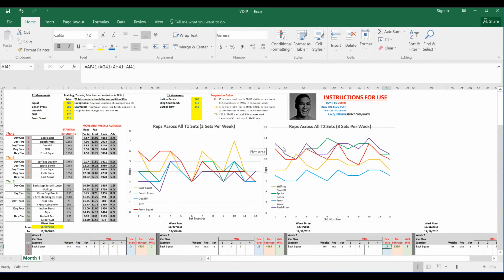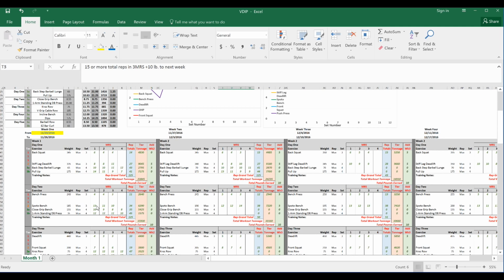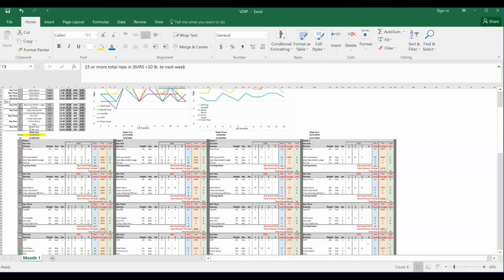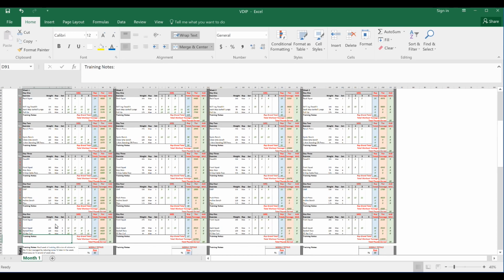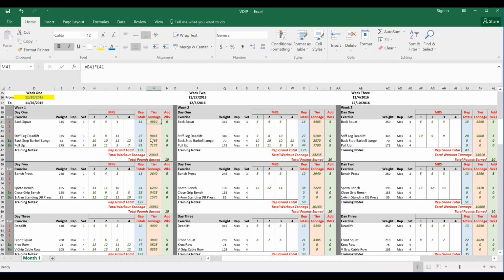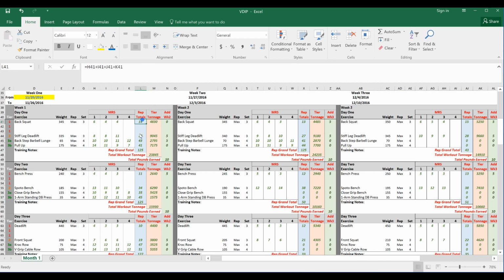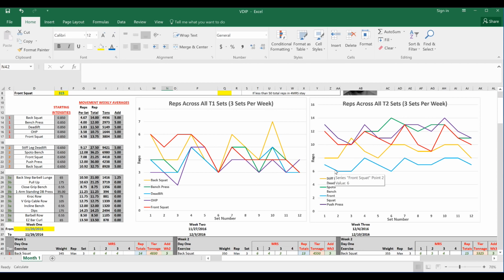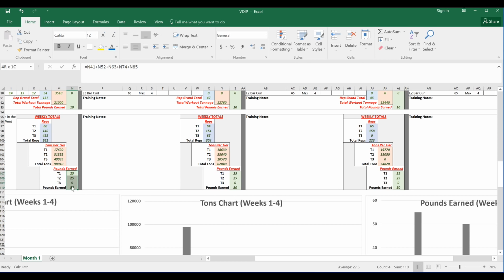VDIP Template Run Through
It's 10 degrees out and I'm in my garage gym making this video next to the fireplace. Sometimes you question your life choices. Other times you don't.

But running VDIP might be the best life choice you ever make. Read the blog post below: